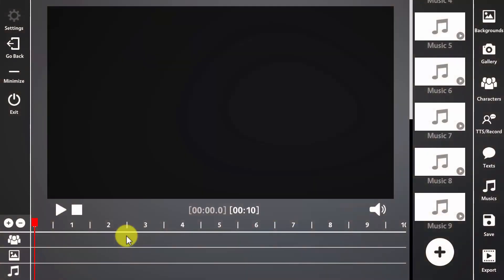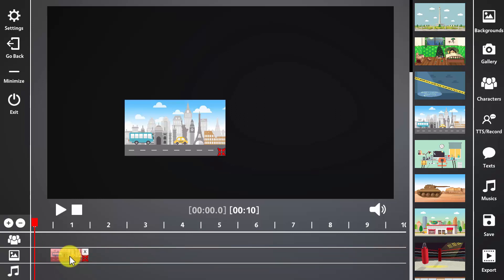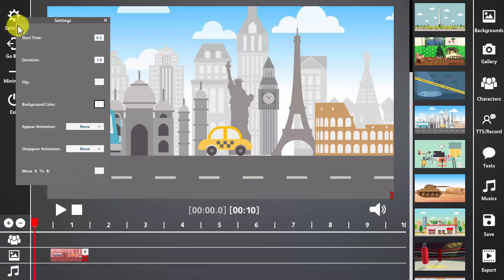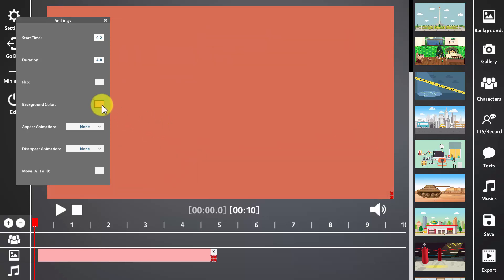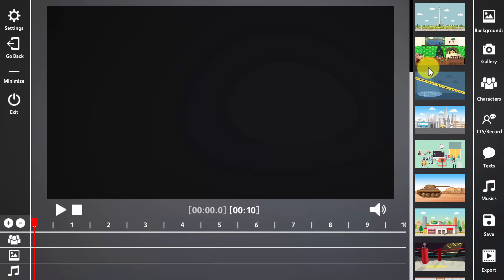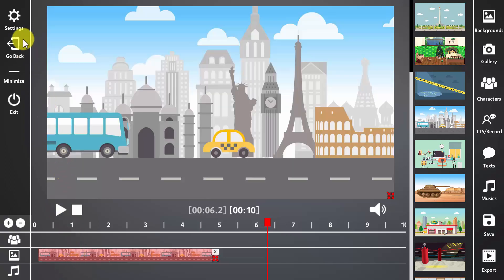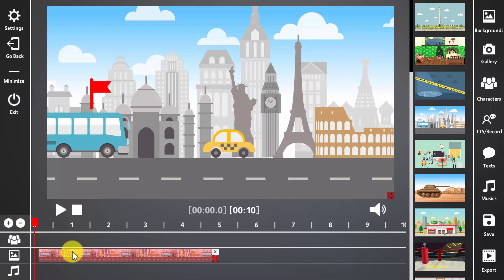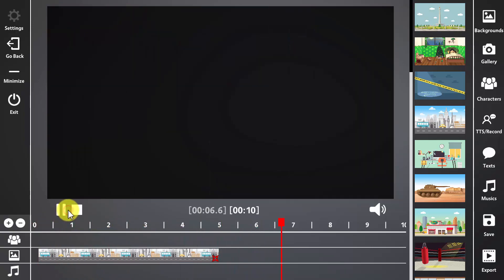Vidtoon: Backgrounds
VidToon is the ultimate solution for everyone - from complete beginner, to seasoned marketer in any niche, to any audience. Just starting out?